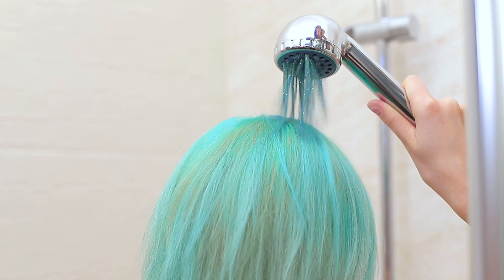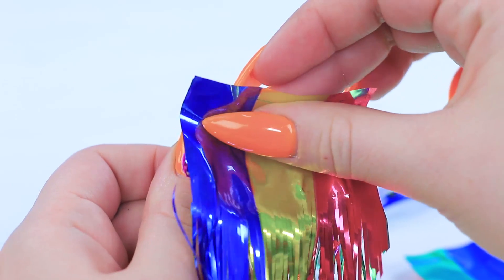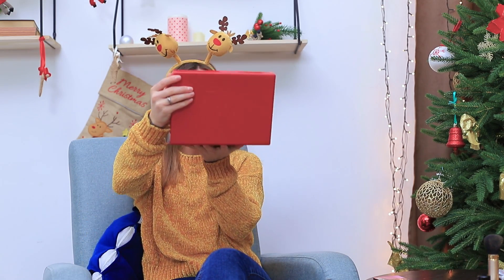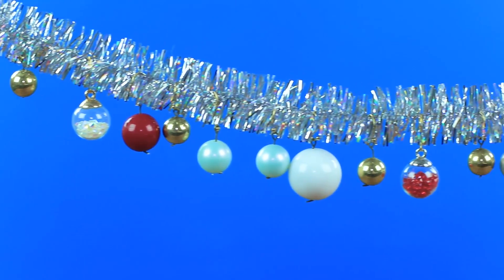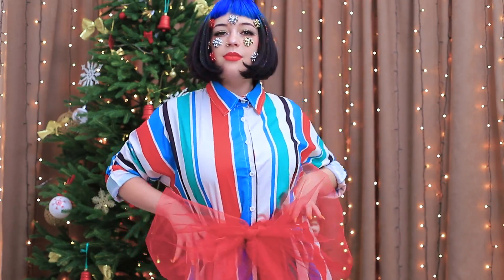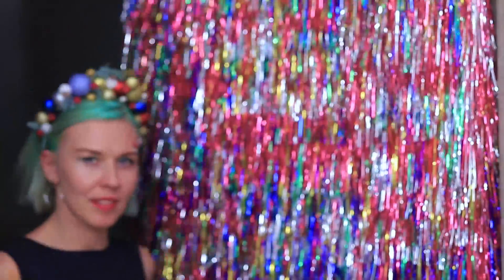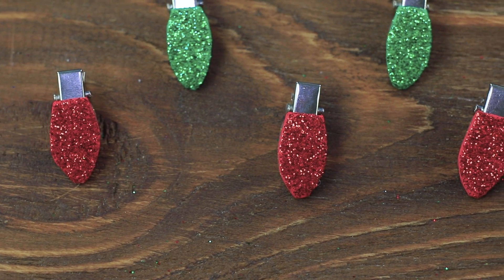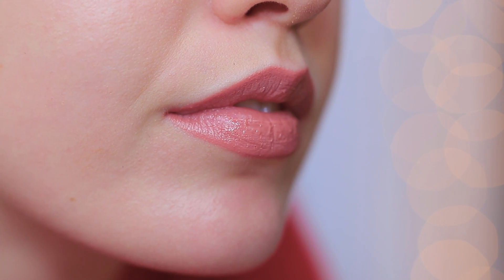13 Easy Beauty Hacks / Christmas Hairstyle and Makeup Ideas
The Christmas will not be so fun if you are without a beautiful hairstyle and makeup, do you agree? We have prepared for you some cool ideas with which you will look beautiful on Christmas party!

Supplies and tools:
• Tinsel strands
• Scissors
• Hair clips
• Superglue
• Wire
• Light clay
• Headband
• Hot glue gun
• Artificial berries and flowers
• Paper butterfly
• Thin clear plastic
• Clear nail polish
• Beads of different sizes
• Earring hooks
• Little gift bows
• Christmas tree ornaments
• Artificial fir tree branches
• Long press on nails
• Sparklers
• Pliers
• Utility knife
• Nail glue
• Glittery sticker foam paper

Question of the Day: did you like our looks for a Christmas party?